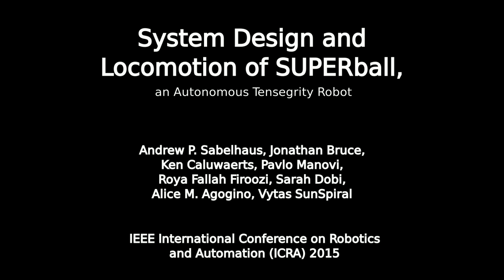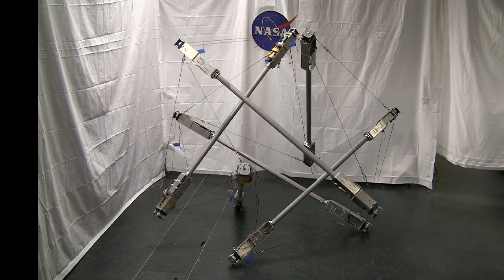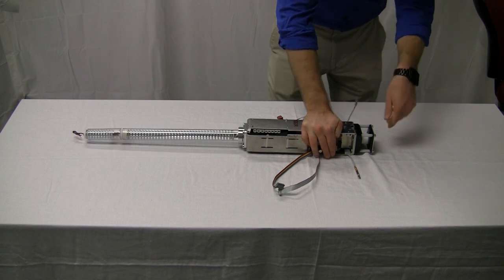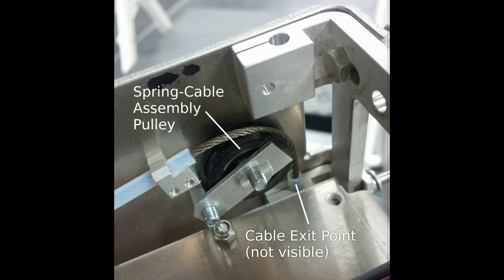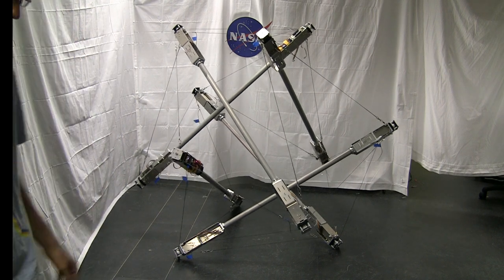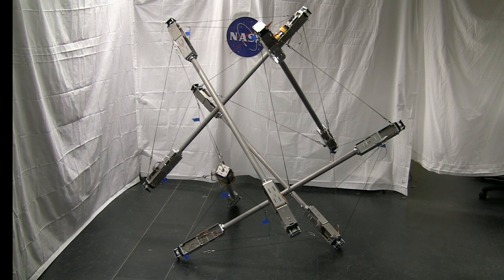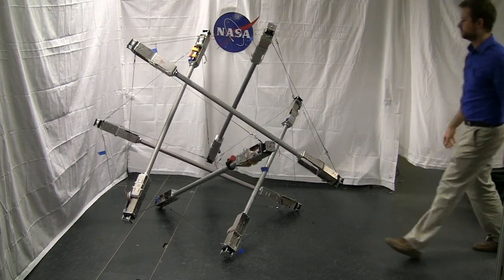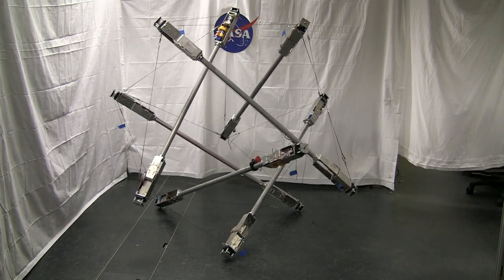ICRA 2015 SUPERball Tensegrity Robot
Video Submission for the paper "System Design and Locomotion of SUPERball, an Autonomous Tensegrity Robot" submitted to the International Conference on Robotics and Automation (ICRA2015).

Authors: Andrew P. Sabelhaus, Jonathan Bruce, Ken Caluwaerts, Pavlo Manovi, Roya Fallah Firoozi, Sarah Dobi, Alice M. Agogino, Vytas SunSpiral.

In this video you see our newest prototype tensegrity robot, SUPERBall, and some of its modular design details.  Also shown is how the overall structural stiffness can be changed by actuating one cable and how it is able to roll over.